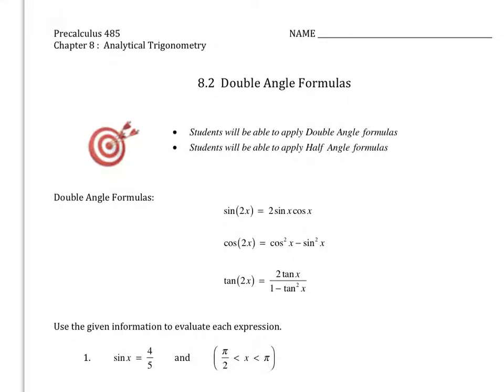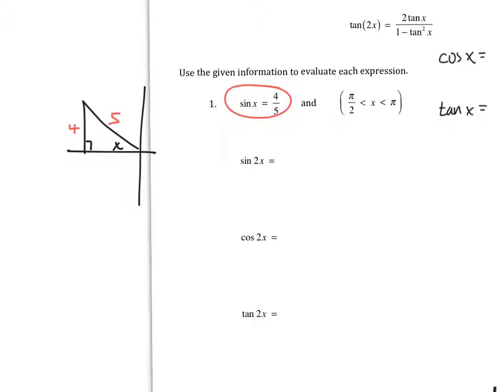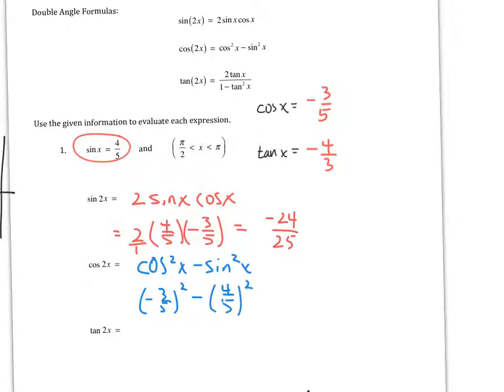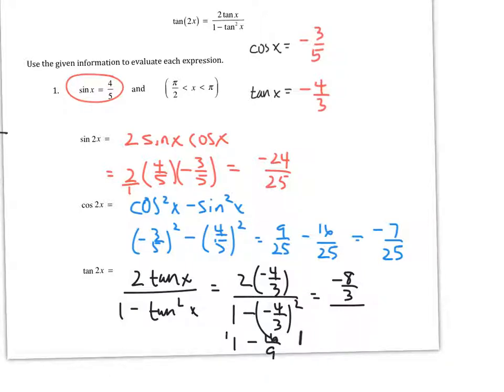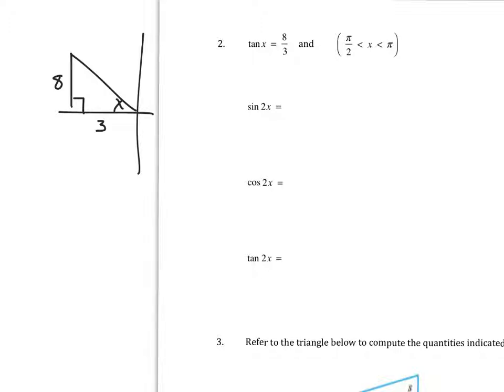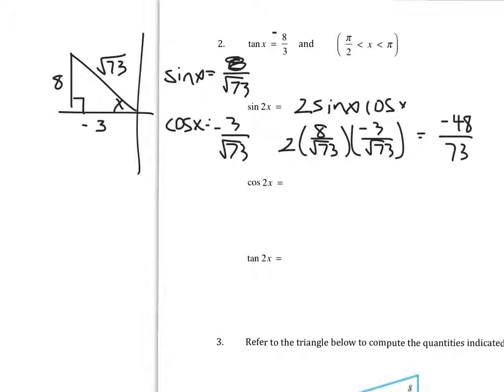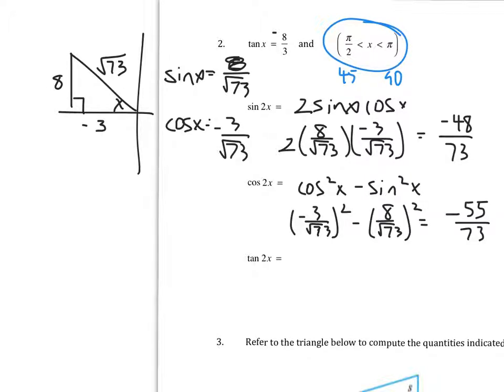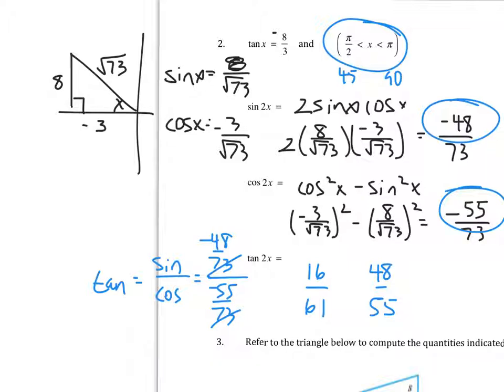8-2 Double Angle Formulas